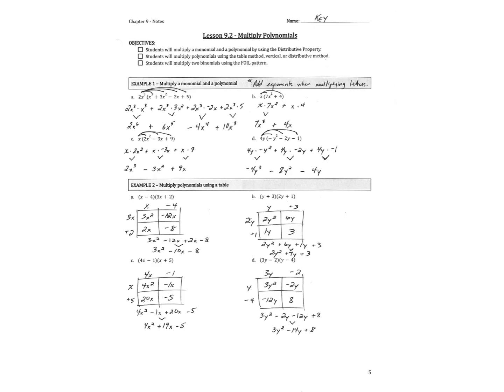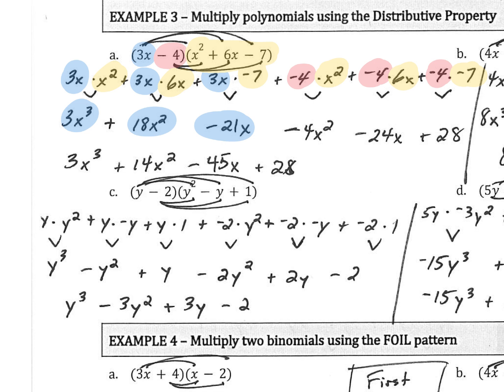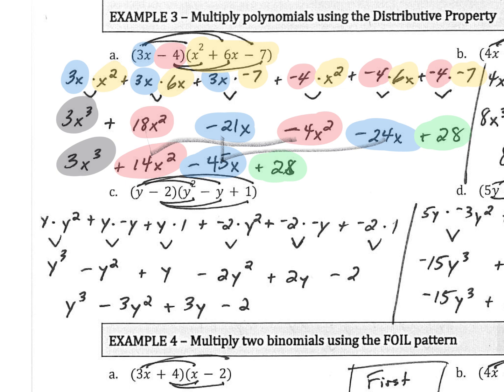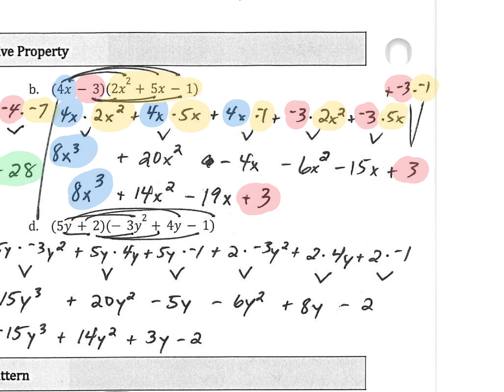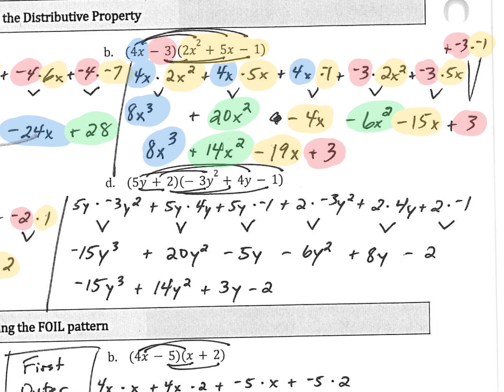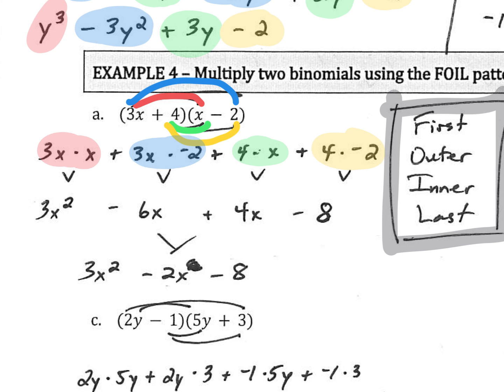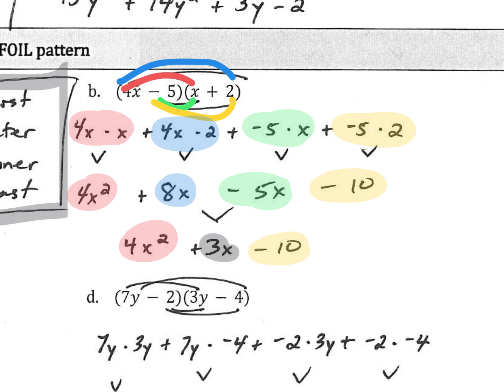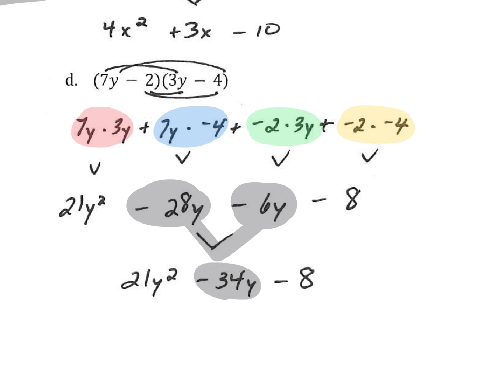9.2 (part 2) Multiply Polynomials